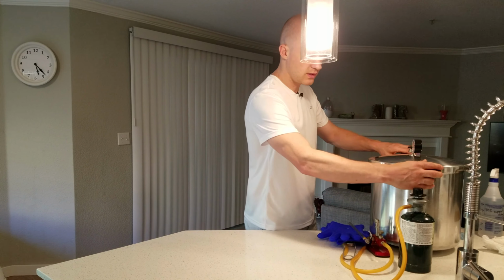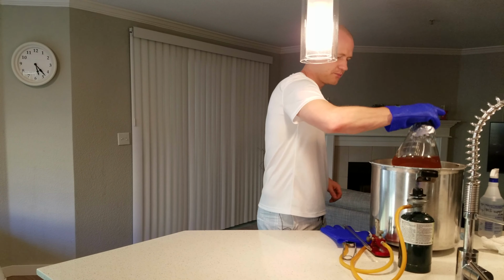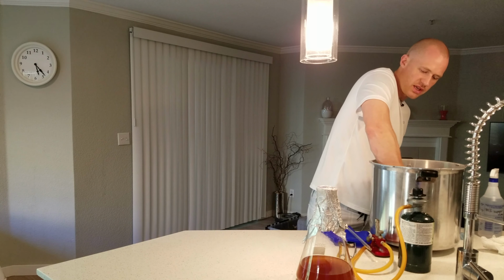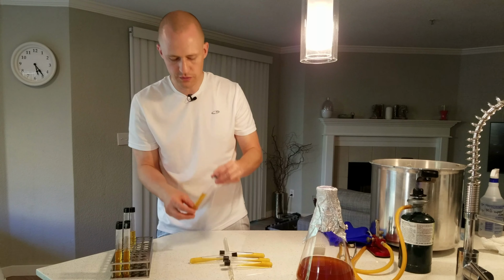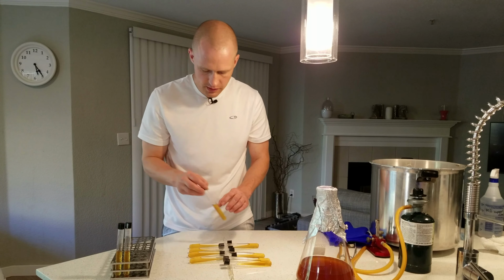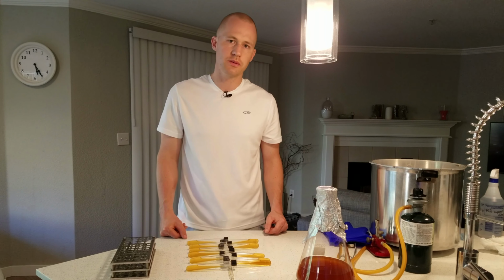Pouring Agar Plates and Slants - Part 2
These are the procedures for making a beer wort based agar to grow yeast on. You will need:

Petri Dish 100mm x 15mm
Test tubes with screw cap - 16mm x 10mm
Pressure Cooker
Bunsen Burner
Agar Powder
Pipette 20ml
99% Isopropyl Alcohol